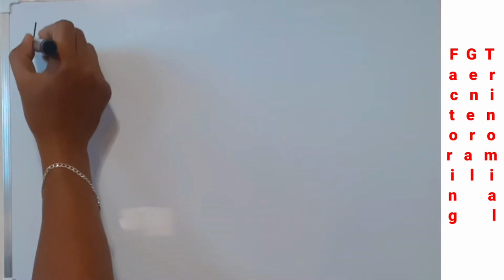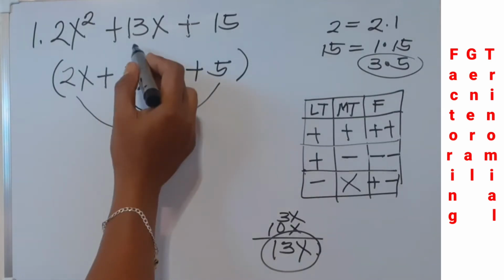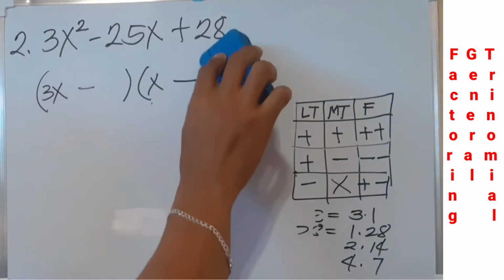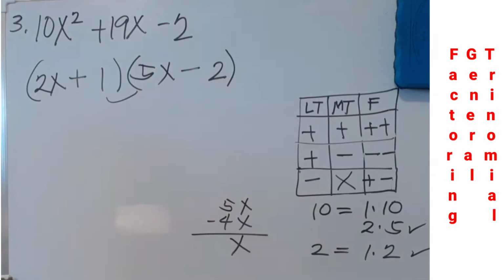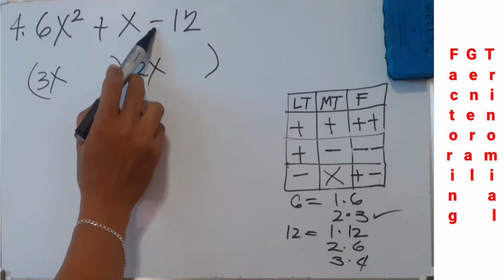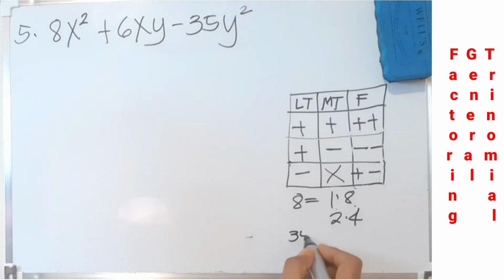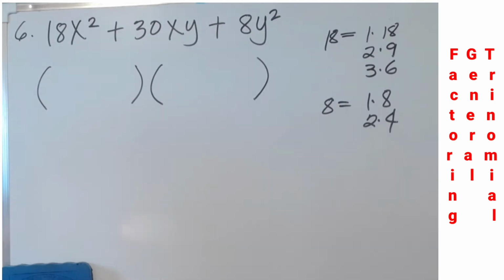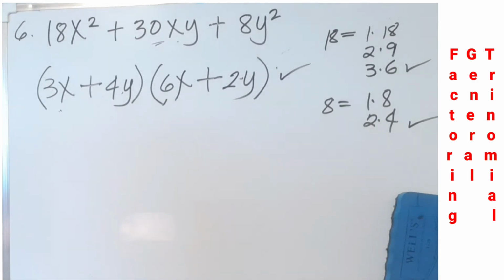Factoring General Trinomials (a is greater than 1) - Grade 8 Mathematics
This tutorial video is all about factoring general trinomials for Grade 8 Mathematics. The discussion is simple, detailed and easy to understand. Fit for virtual and online learners of Mathematics, anytime and any place.